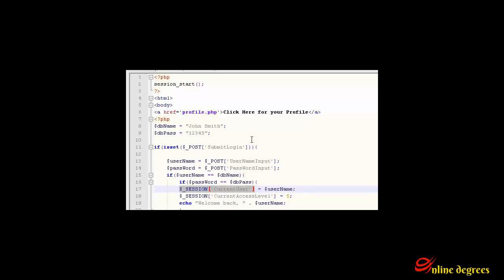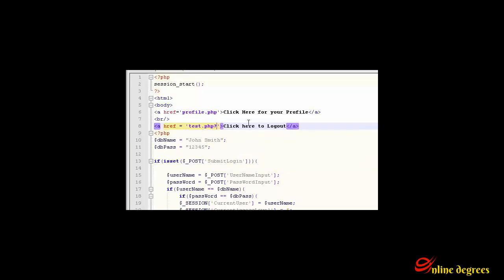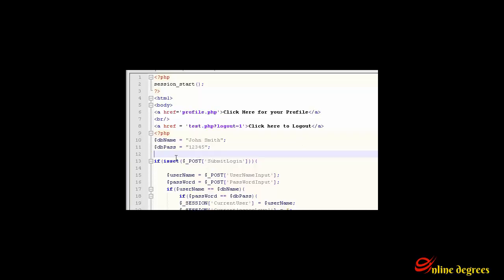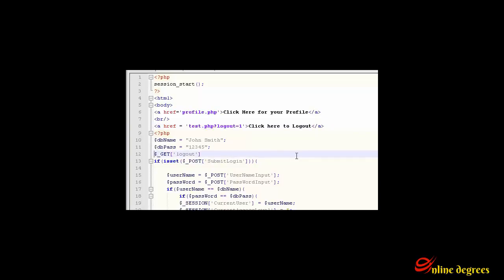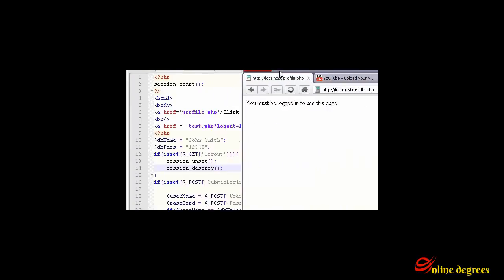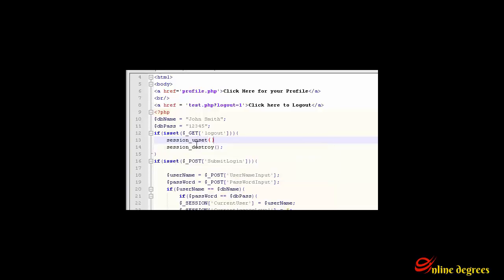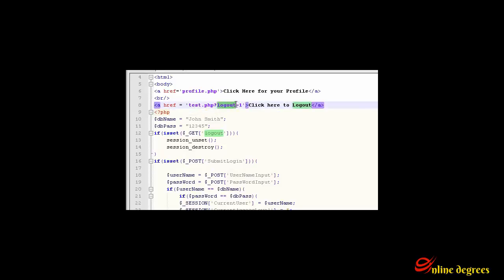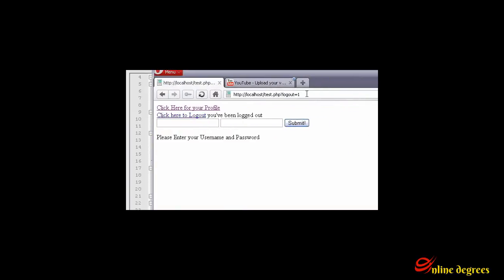Online Degrees: PHP Online 19 Login Form 6 Making a Logout button